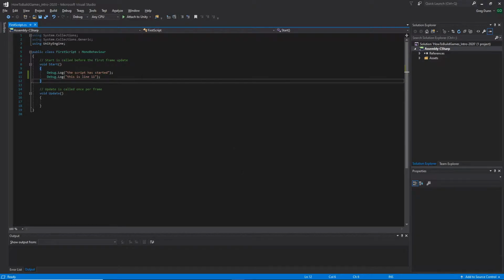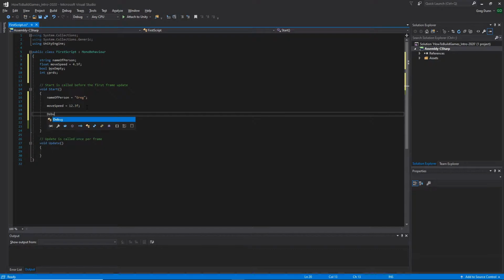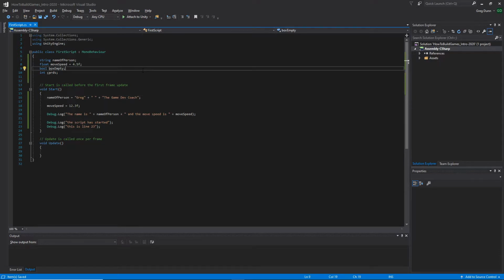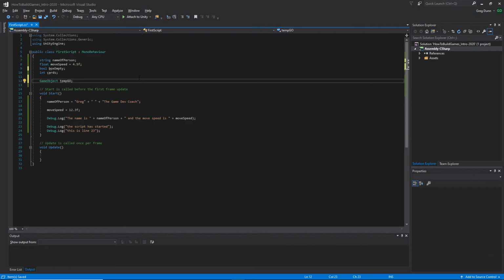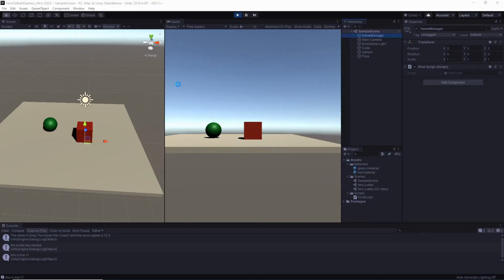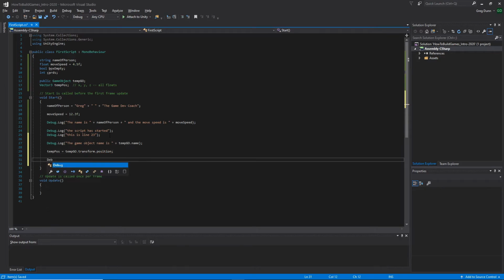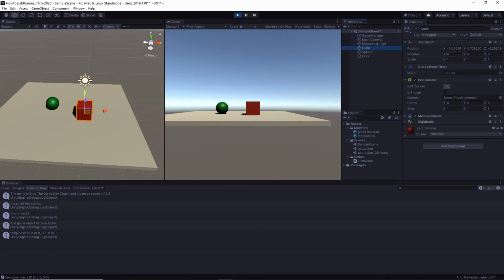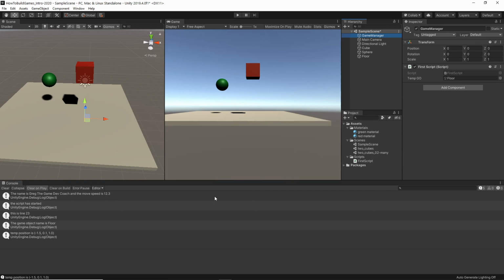How To Make a Game in Unity - Using Variables in the Code (E06)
Learn how to make a game in unity -- and not just what to do, but why. So when you want to use what you learned in your own project, you can.  Timestamps below!

This is part 6 -- using variables in the code!  No more notecards -- in this video, we're actually using variables in the script and things really start to get interesting.

It's my goal for this to be the best unity tutorial for beginners in 2020 (and beyond). I'm bringing my 11 years of Unity and 25 years of programming experience to put things together in a new way to be the best game development for beginners out there.  Make sure you check out the whole playlist, because each video builds on the information in the last one.

Timestamps for your convenience below:

00:00 - Start
00:07 - Adding and using our variables in the code
02:25 - Back in Unity, let's see it work
03:26 - Your Game Dev Journey promo
04:51 - Advanced code variables - game objects, materials and vector3's
06:45 - Why a public Game Object is useful
07:36 - We want to grab the name and position of the game object
10:27 - The power of the public Game Object variable